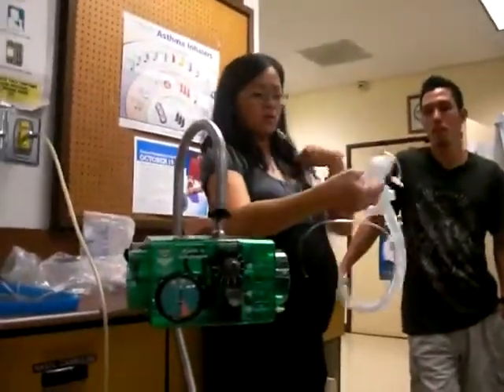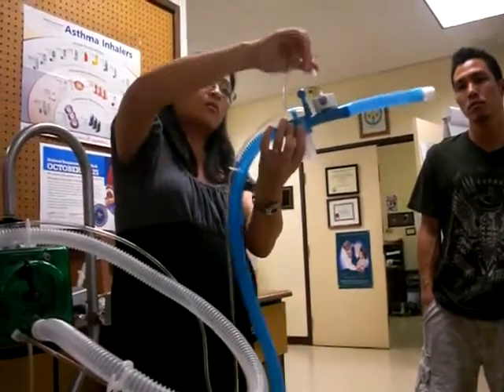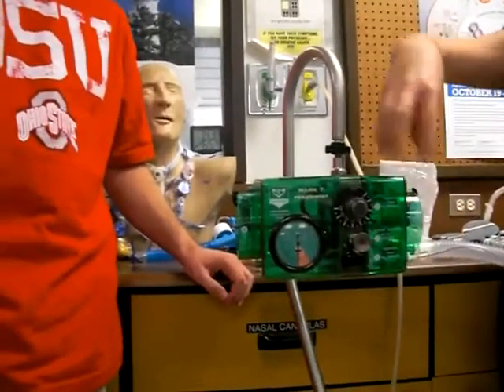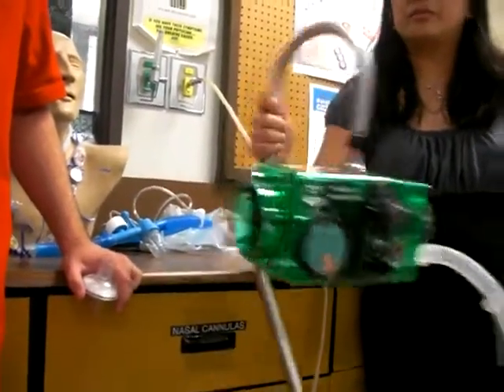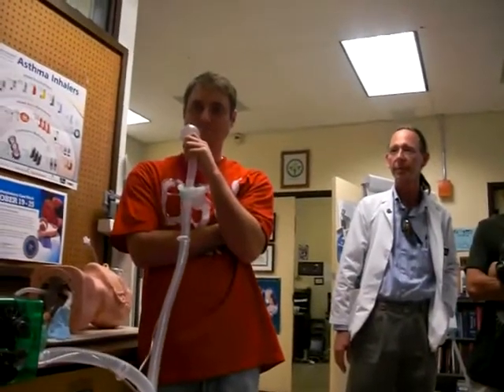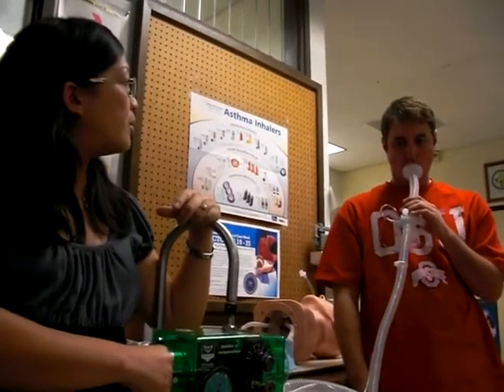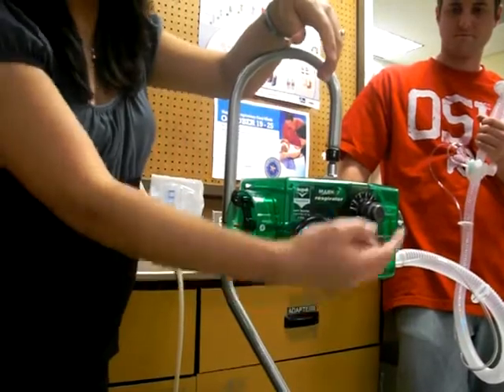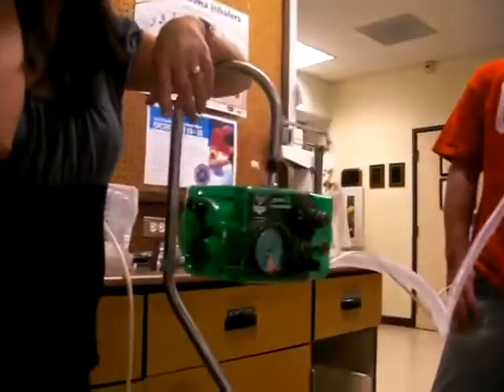IPPB Part 1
Prof.X describes how the IPPB works.